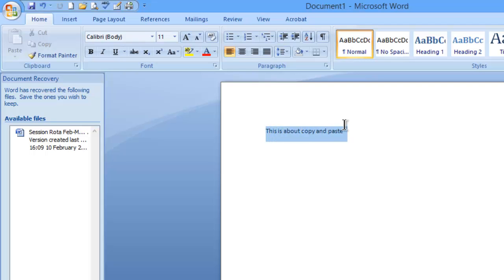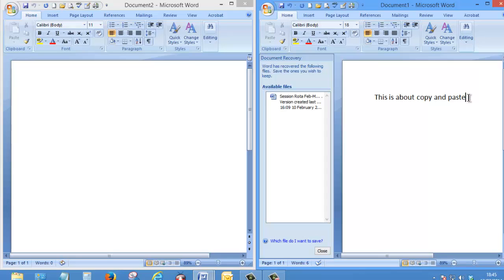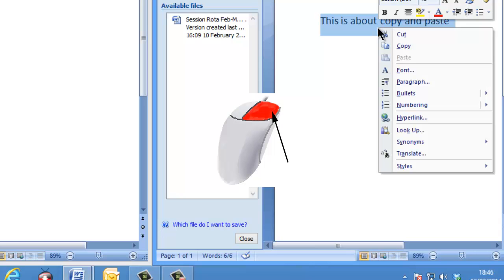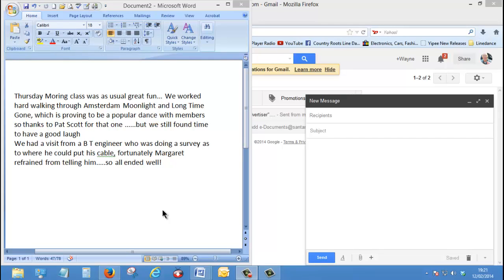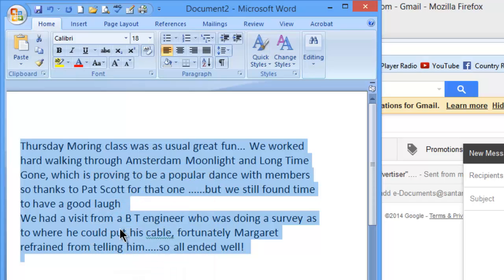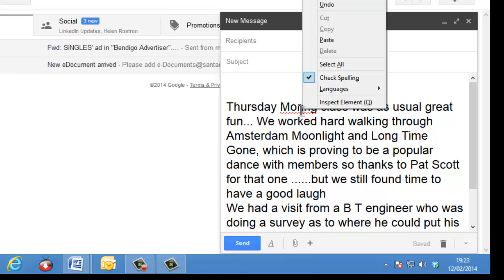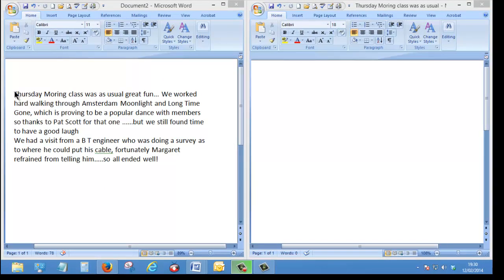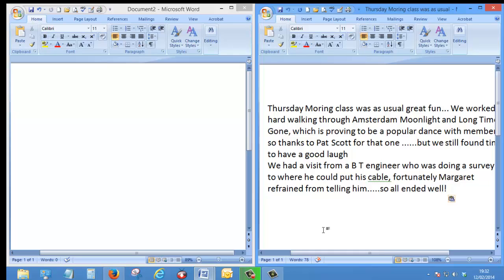Cut and Paste Plus Copy and paste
This is how to copy and paste plus cut and paste in step by step instructions